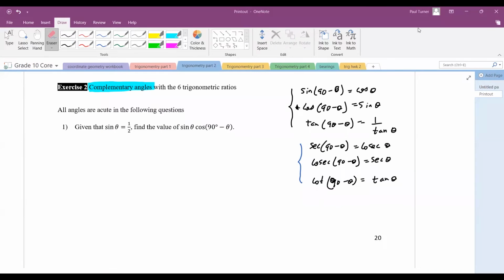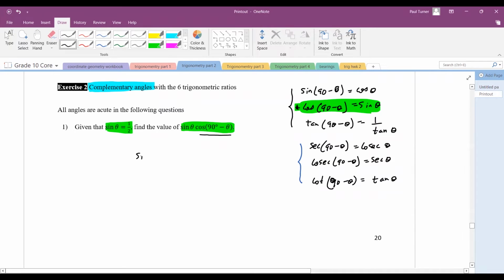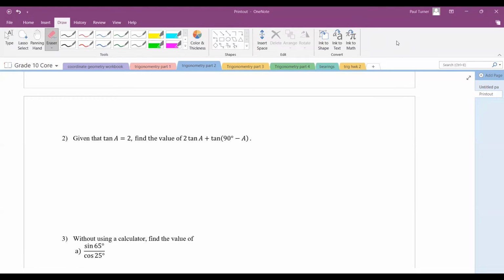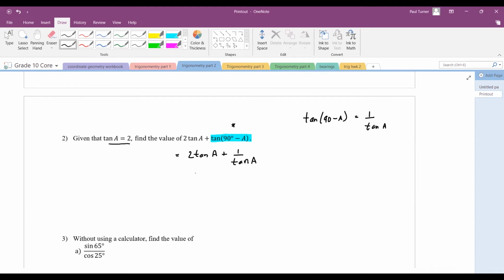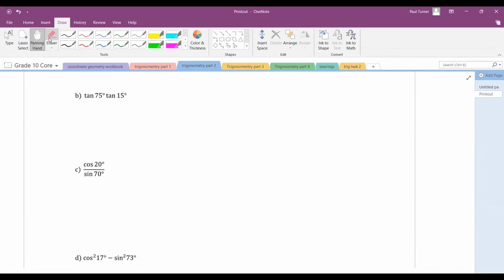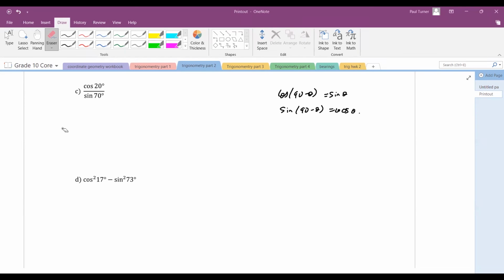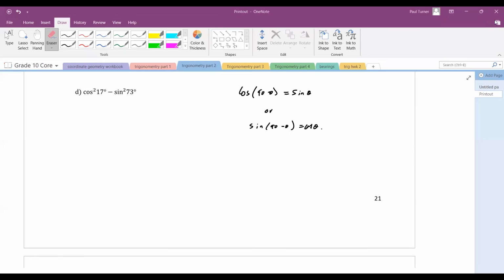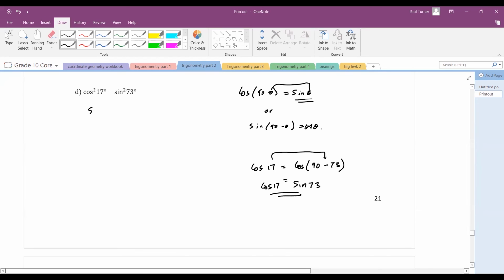Complementary angles 1